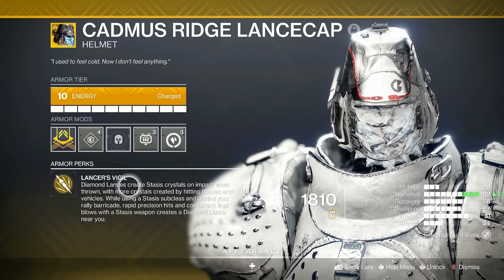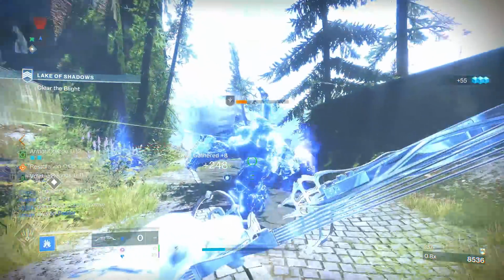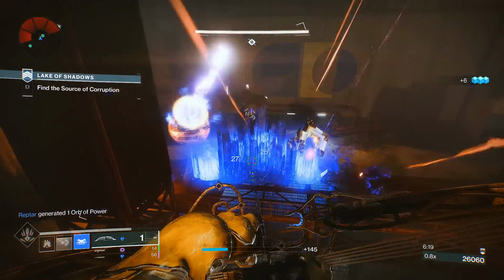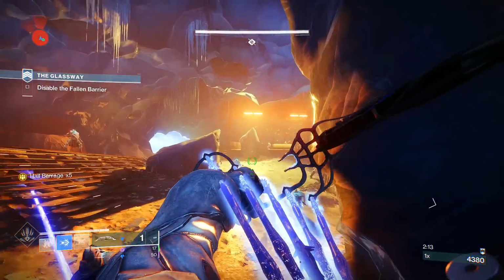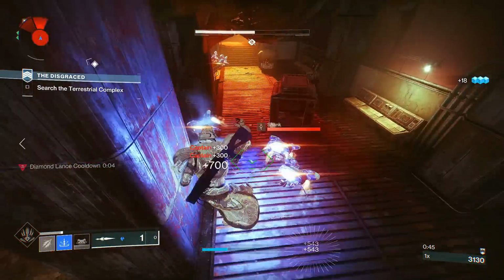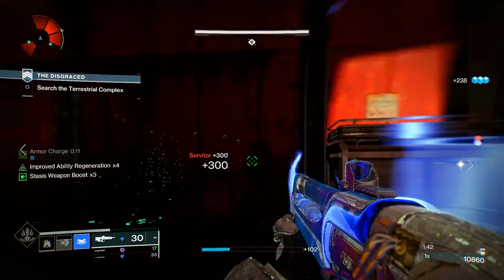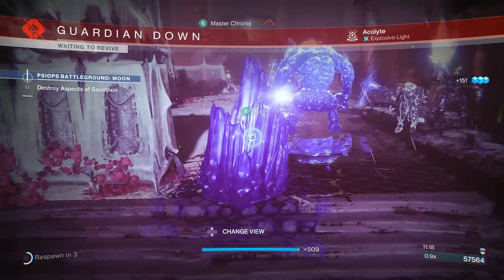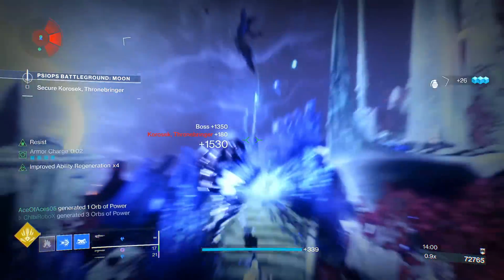This NEW Titan Stasis Exotic Is INSANE!